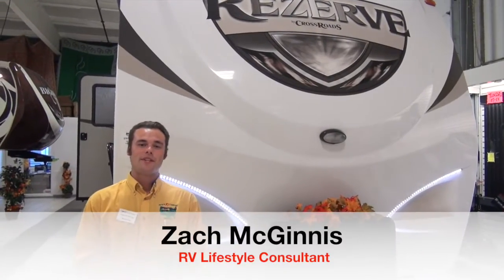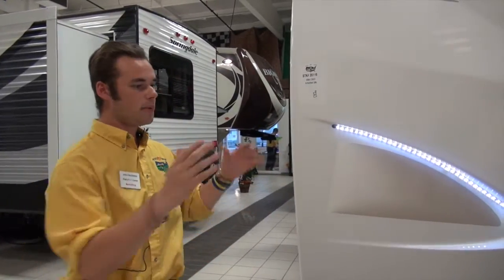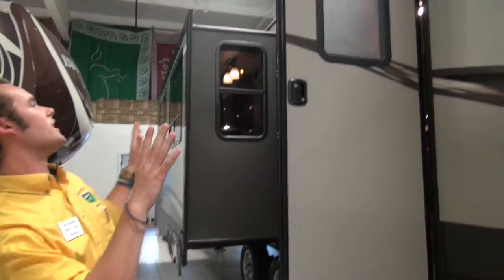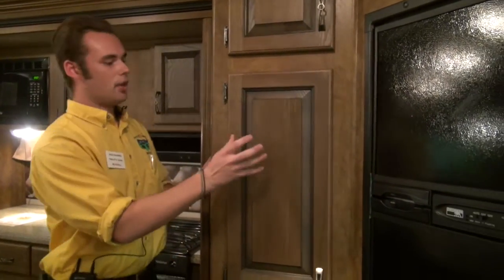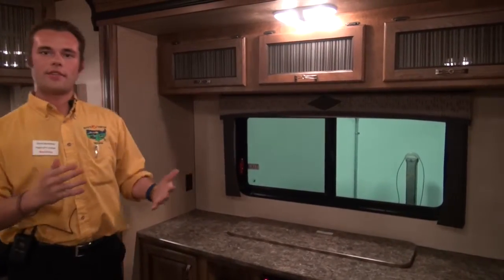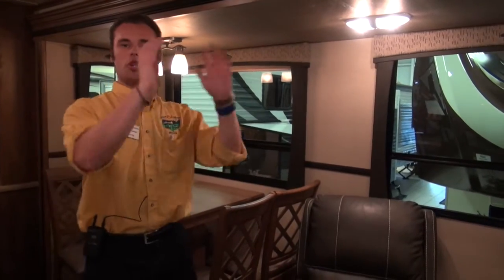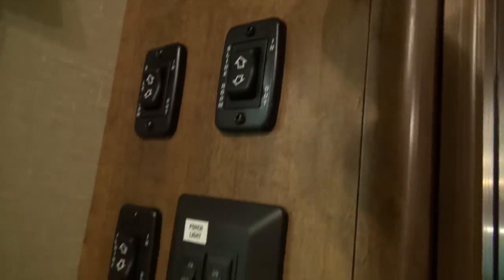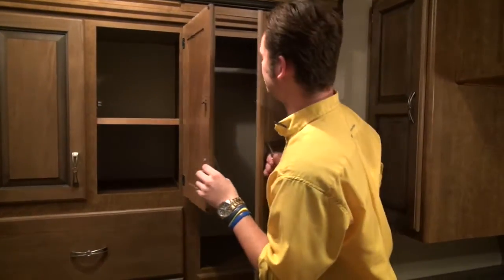2016 Rezerve 33RL | Pete's RV Rough Cuts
Rough Cuts on Pete's RV TV provides viewers with a short and sweet overview of the latest and greatest RVs available at our dealership.

In this edition, RV Lifestyle Consultant Zach McGinnis walks us through the Rezerve 33RL, a spectacular camper from Crossroads RV. Being a part of the Crossroad line up, you can expect nothing short of perfection!

The exterior of this camper features; dual propane tanks, LED light strips, front storage compartment, laminated storage flooring, power awning, outside speakers, and more!

Zach goes on to highlight some of the outstanding interior features on the 2016 Rezerve 33RL including; opposing slides, 6 cubic feet refrigerator, island kitchen setup, glass shower enclosure, foot flush toilet, skylight and so much more!

Pete's RV Center is an extraordinary recreational vehicle dealer with locations in South Burlington, VT, Schererville, IN and South Windsor, CT. As an RV sales, parts, and service provider since 1952, Pete's RV Center carries an extensive inventory of Keystone as well as Evergreen, Heartland, Crossroads, Forest River and Jayco RV branded campers. Follow The Yellow Shirt on social media to stay up to date on all things Pete's RV!